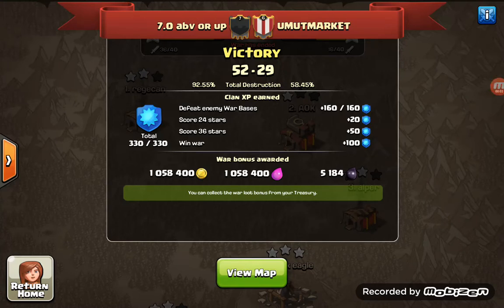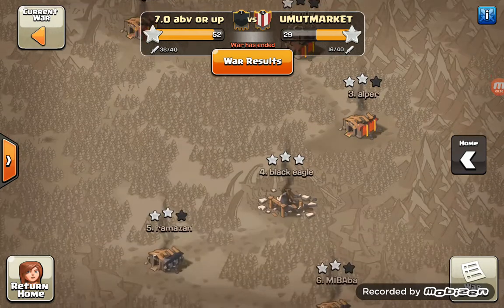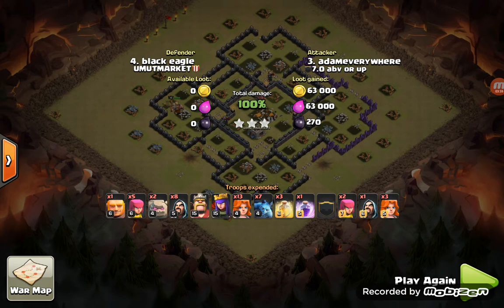The valks are all right tonight.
Aside from a pair of goho attacks, I've struggled with 3 star battles after the update. But I feel I'm getting the hang of valkyries. This certainly isn't the hardest base, but for family clan dudes like myself, it's a base you'll see again and again and can beat. Again and again. For me, it was a chance to use valks instead of hogs to do it. The advantage, in my mind, is how quick they tear through the base. Depending on the speed of your CC draw and kill squad, it can make the difference between beating the clock, or failing to 3 star.